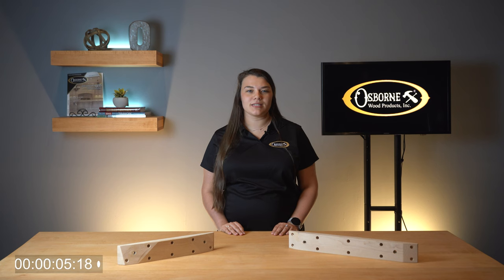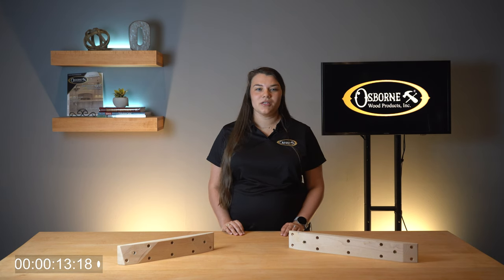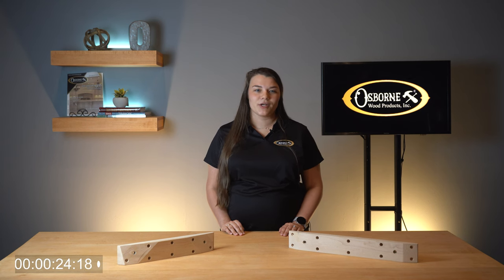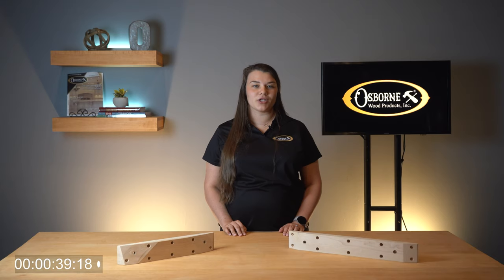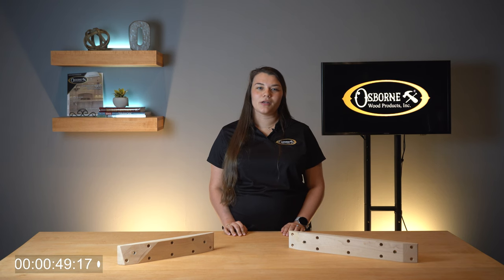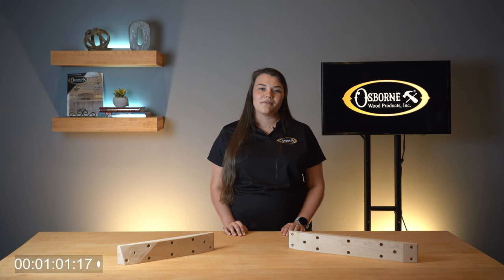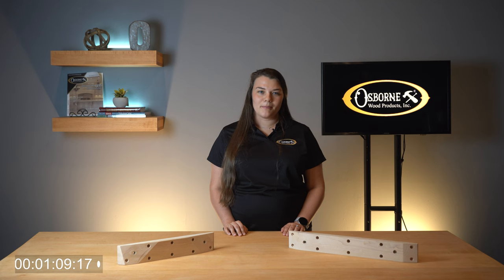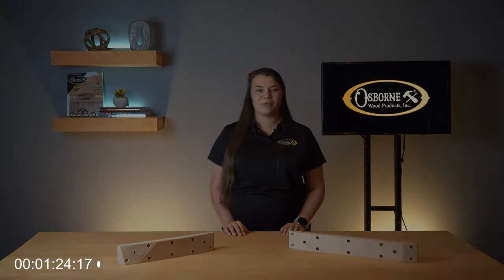Mid Century Modern Mounting Cleats! - Osborne Two Minute Tuesdays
This week, we are looking at our Leg Mounting Cleats typically used with our Mid Century Modern Table Legs! These cleats are a simple way to add that Mid Century style to your home. Whether you choose the angled or straight cleat, you're sure to find the perfect fit. Visit the link below for more info!